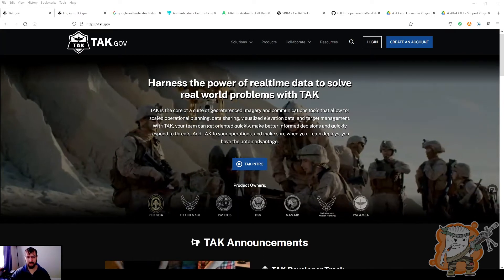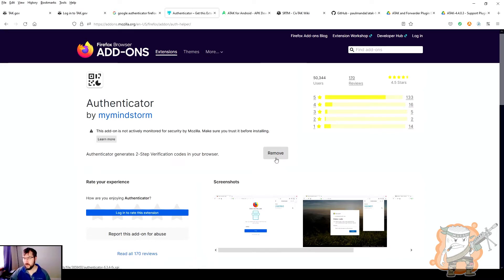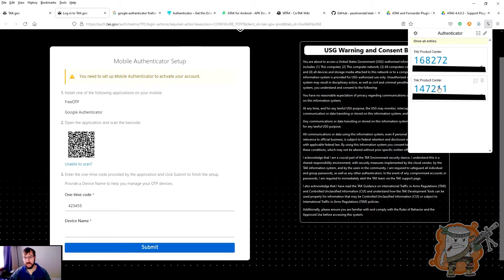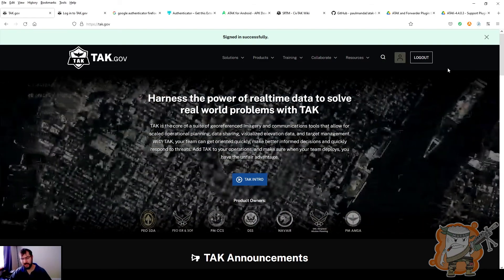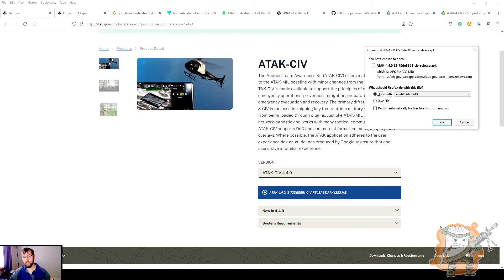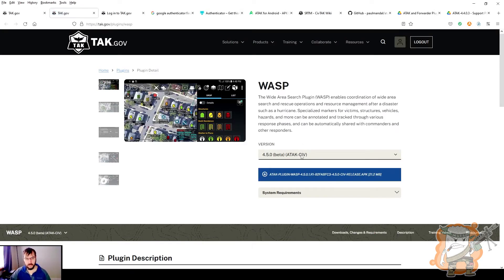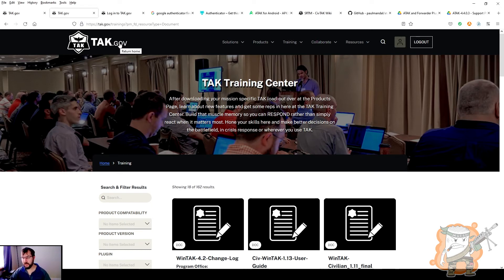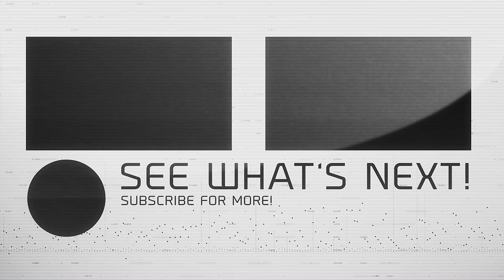ATAK Walk Through - Obtaining the App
Welcome to Part One of the ATAK video series.

00:00 Intro
00:12 Overview
00:28 Advantages to signing up on Tak.gov
01:17 Setting up Tak.gov site to get ATAK and few other things.
01:58 Downloading a FireFox Authenticatior for Tak.gov
02:43 How to use the Authenticatior in the setup process
03:40 Log into Tak.gov
04:24 Now lets get atak
05:50 Some of the plug-ins on the site.
06:55 Training and Resources.
07:30 Another way to get ATAK if you do not want to sign up for Tak.gov
08:25 End Screen

In this video we will be setting up a Tak.gov account, downloading the ATAK app (two different sources for options) and a plugin.
Sound like a lot, I know, but let’s dive into it and take it one step at a time.

We have to get the ATAK app itself, at the time of this video version 4.5. is on the android market. As for me, I did not like the version so I wanted to use the 4.4, well how do we get that? Glad you asked, but let’s follow along.

First the Tak site to get our account setup.

In that site you will need an authenticator, this might be a little different depending on your internet browsers of choice, I used Firefox.
Here is a link to one that worked for me.

(For mobile devices it can be found in the App Store with a simple search and Install)

Once in the Tak website we can download the ATAK apk file as well as the WASP Plug-in apk file.

We will need the WASP plugin in a later video but why not just get it now while we are here at the site and plan to install many others. (The WASP can be obtaining in the app store just make sure it is the right one for the version of ATAK you are using.)

For obtaining the ATAK app outside of the Tak website (or app store) here is a site I found that works as well

There is no installing these yet, we are just getting the files we need to start the process. There is more we need to download in the next part.